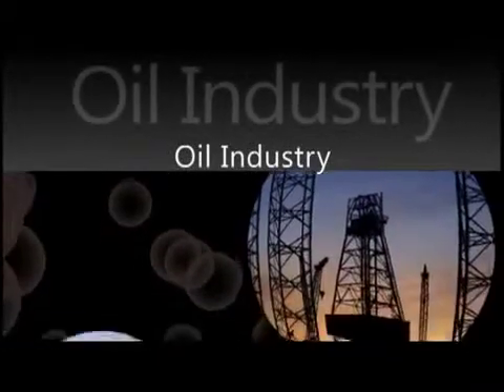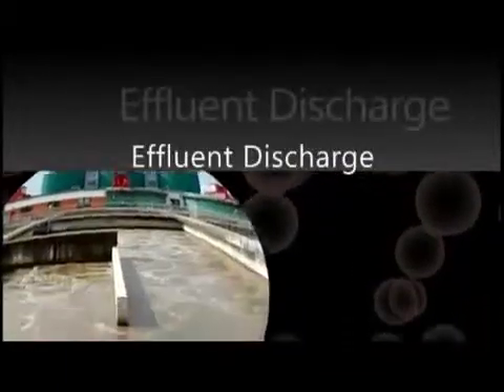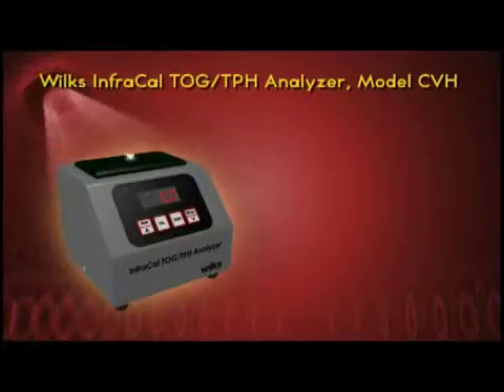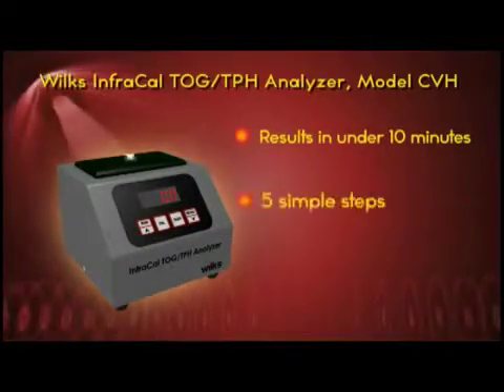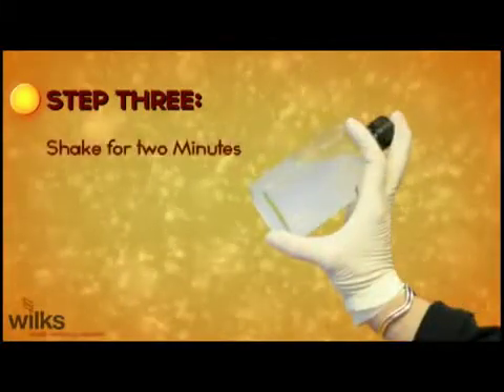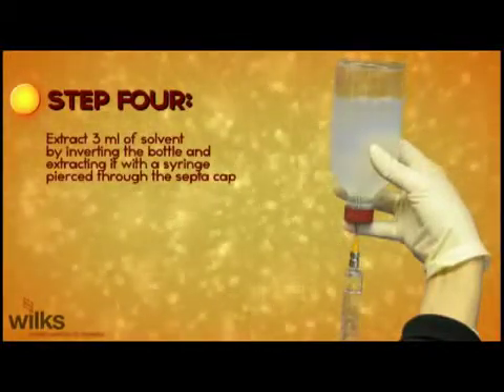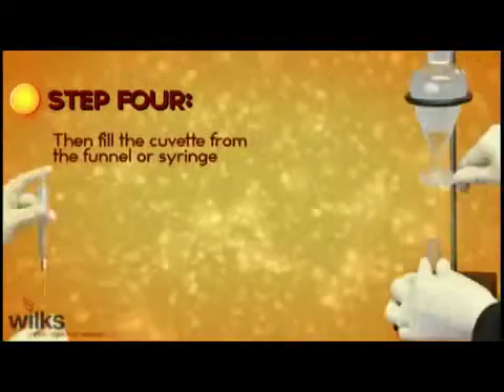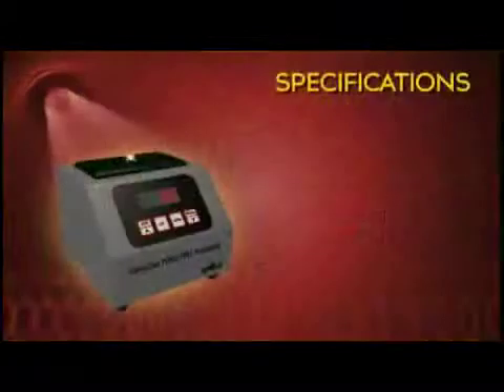Wilks InfraCal TOG/TPH Analyser (CVH Model)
Wilks TOG/TPH Oil in Water Analysers are used by oil companies, wasterwater treatment professionals, and any companies required to regulate the amount of oil or grease in thier effluent discharges.